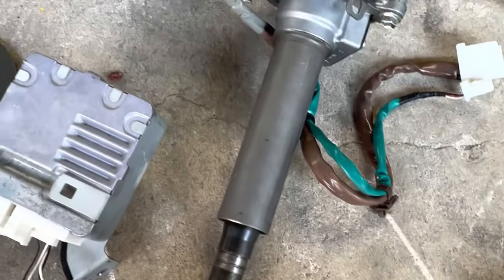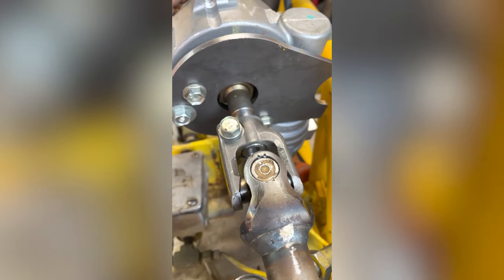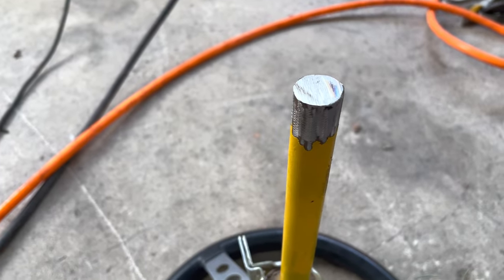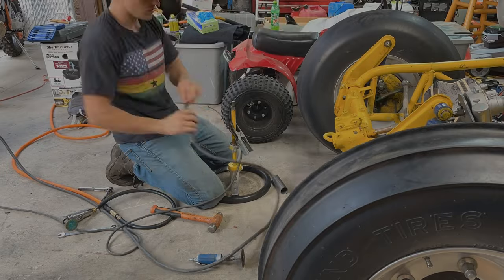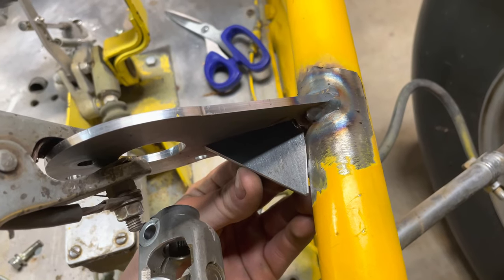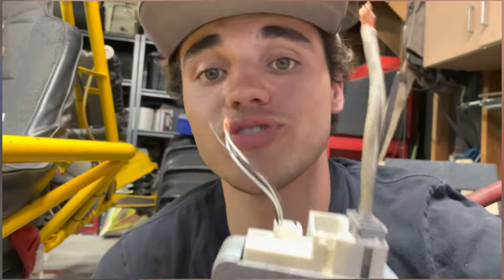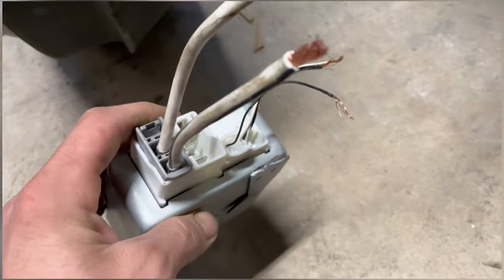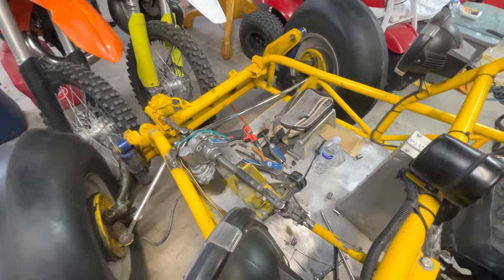Electric Power Steering on my Dune Buggy for $75??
Electric Power Steering on my Dune Buggy for $75??  In this video I’m covering me installing a Prius electric power steering on my dune buggy. This is the power steering unit off of a 2006 Toyota Prius. The idea of this video is to show you how I installed my power steering so you can get ideas for your own.

   The unit from 2004 to 2009 Toyota Prius’s will all work. It cost me 75$ from a local Pic a Part for the module, steering joints , and power steering motor.

   It’s pretty simple to wire up and it works great! You just have to be creative.